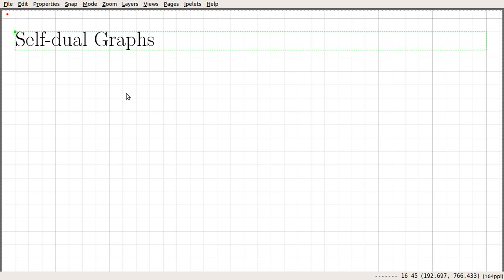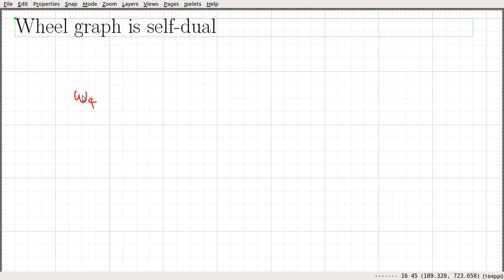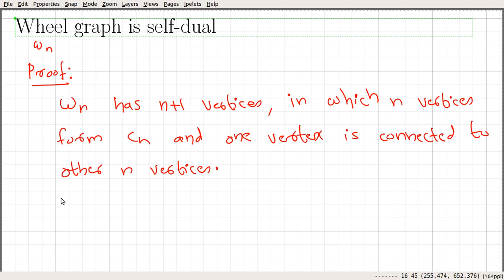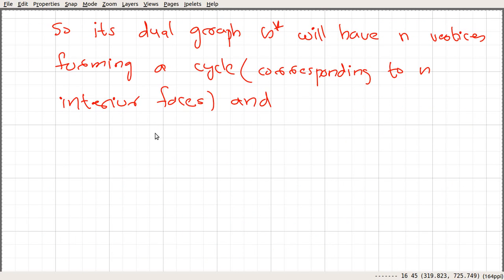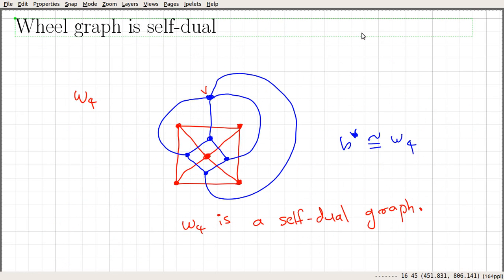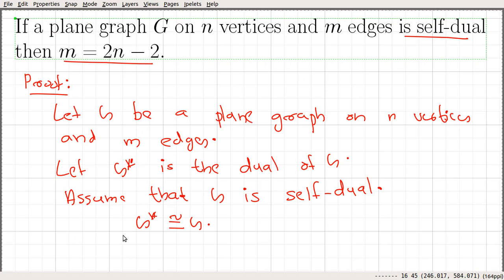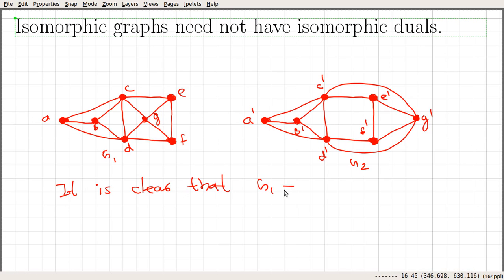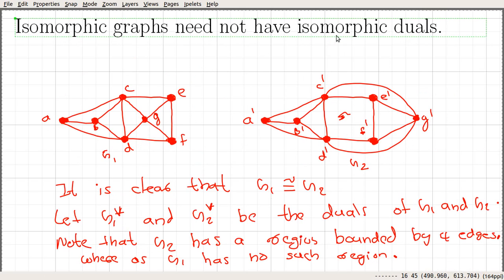Video_91: Self dual Graphs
In this video, we define self dual graphs and proves the following statements

Wheel graph is self-dual

If a plane graph G on n vertices and m edges is  self-dual then m = 2n - 2.